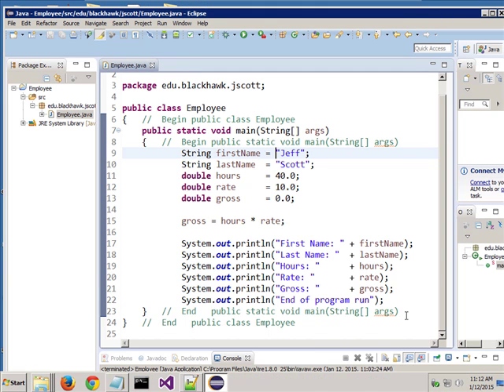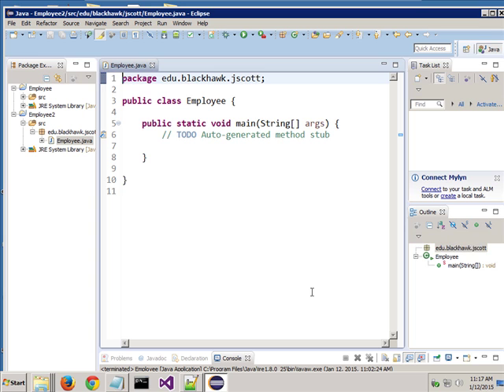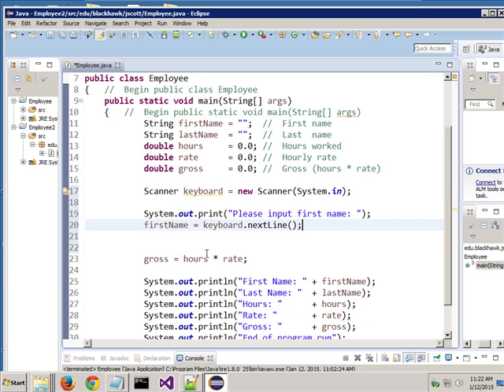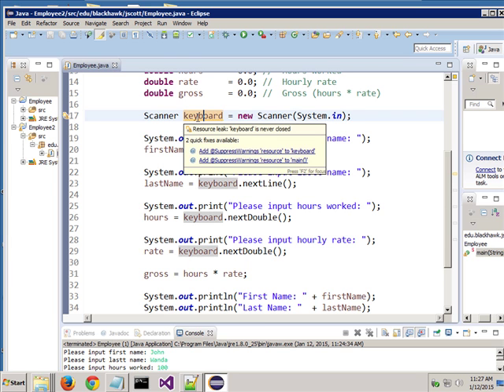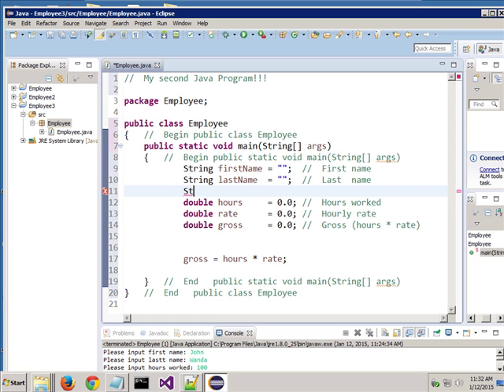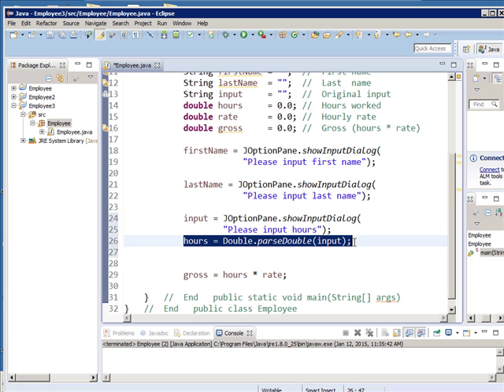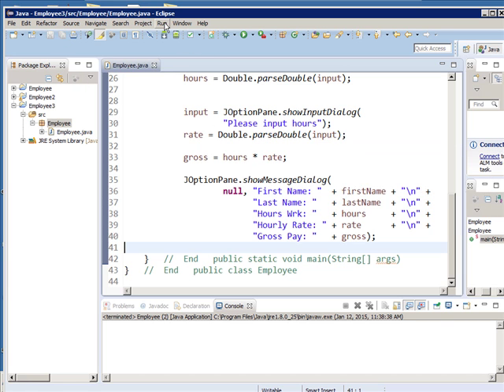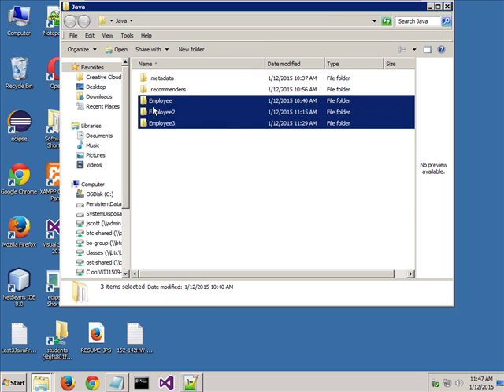152-143 Intro Part02 - 01-12-2015